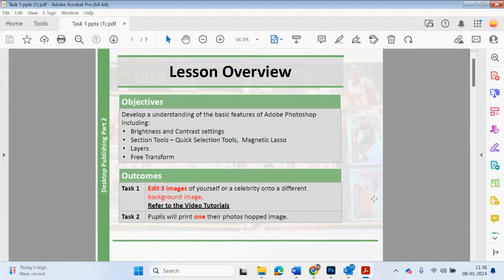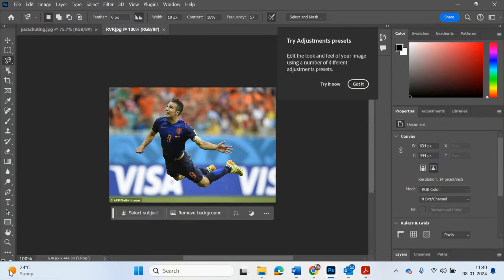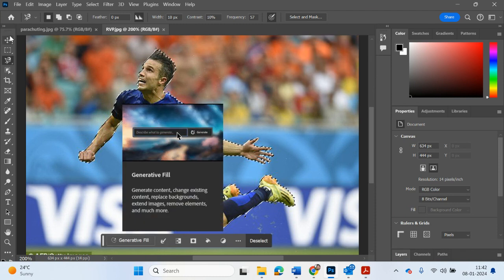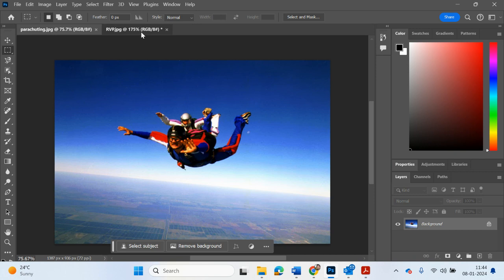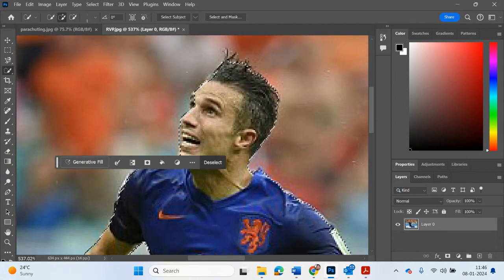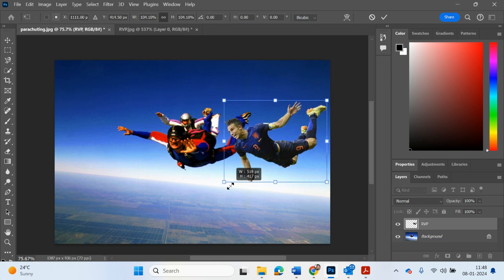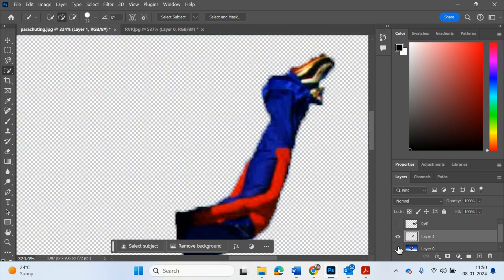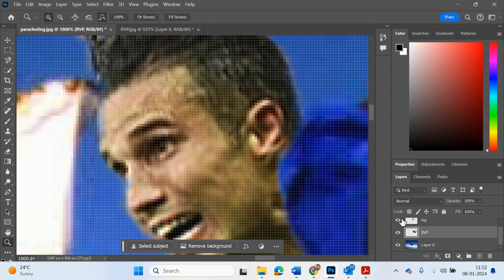1 Bitmap Graphics Selection Tools Photoshop